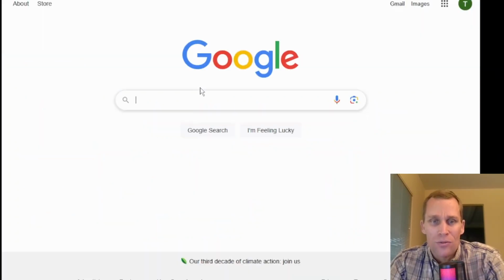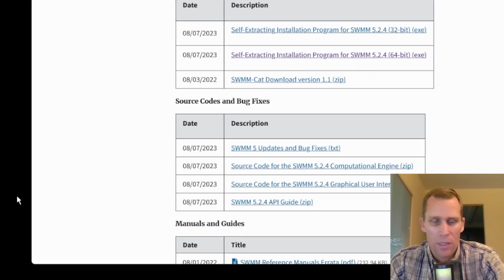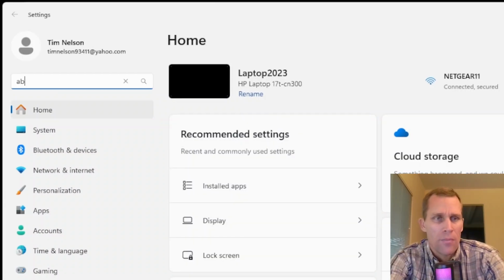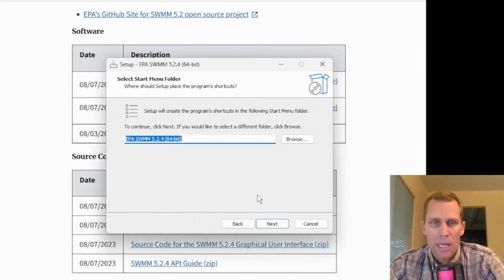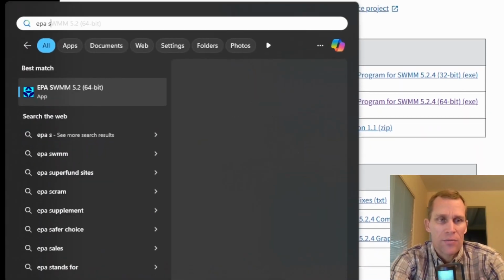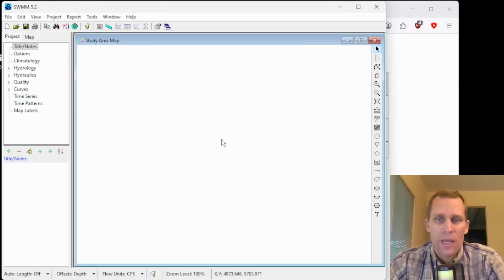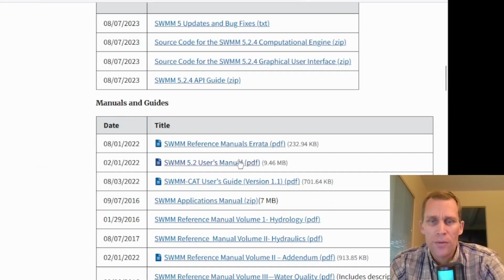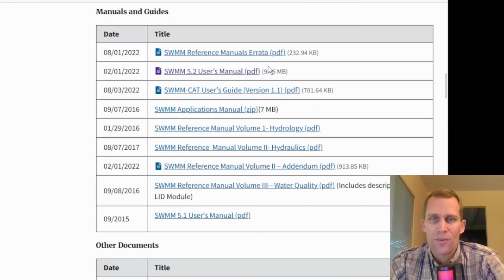EPA SWMM Lesson 1 - Download and Install